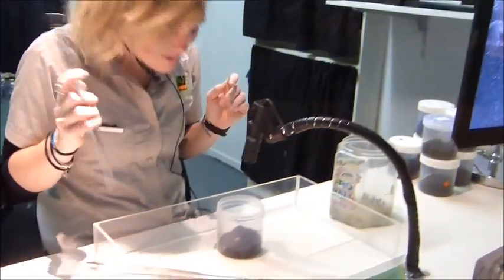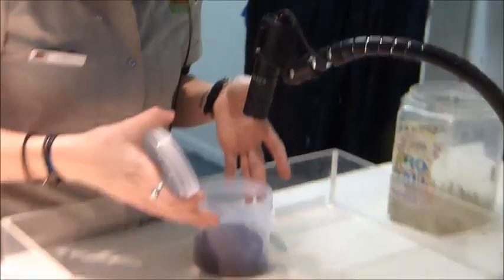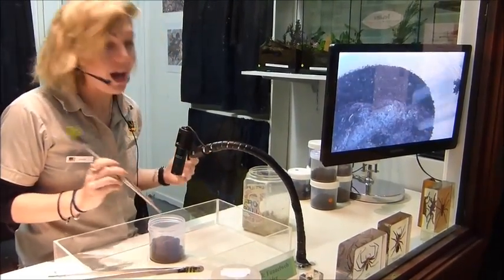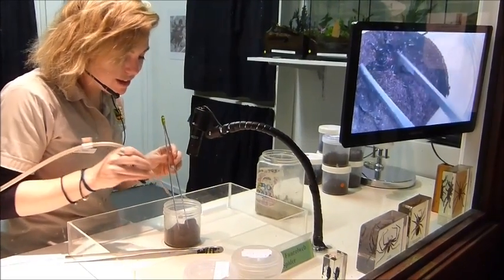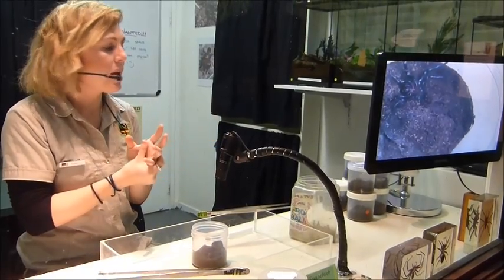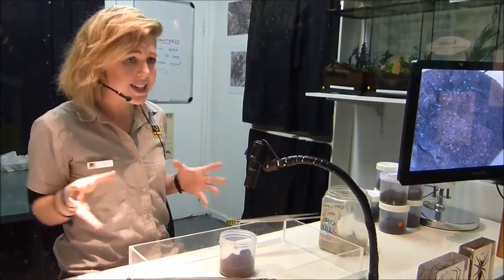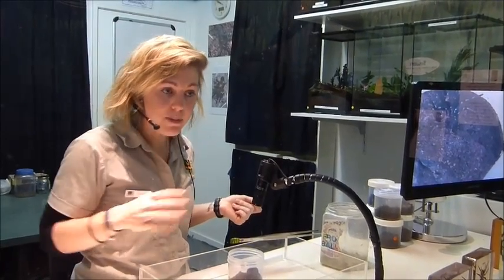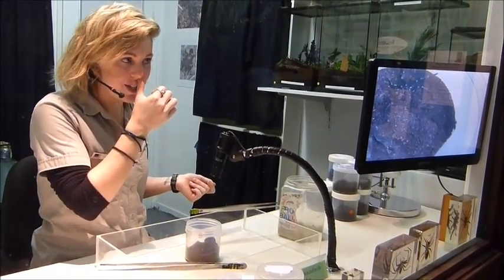Funnel Web Spider Venom Milking at the Australian Reptile Park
An awesome presentation put on by the Australian Reptile Park (Central Coast, NSW) showing a live milking of one of the most venomous spiders in the world, the funnel web. The presenter also gives some smart safety tips and shares what to do if you are ever bitten by one of these spiders.